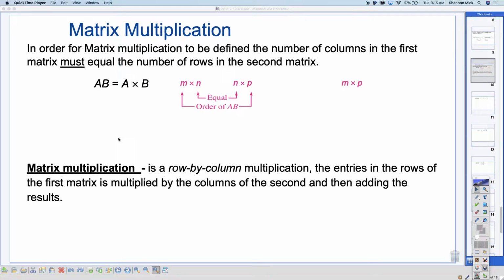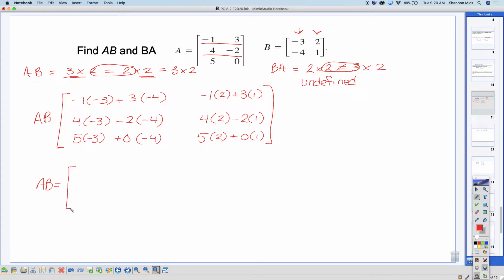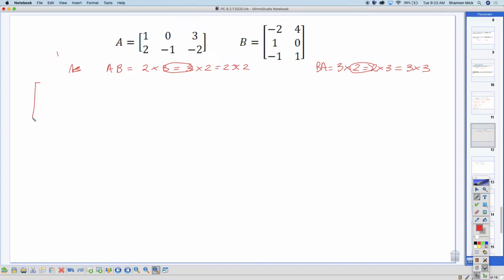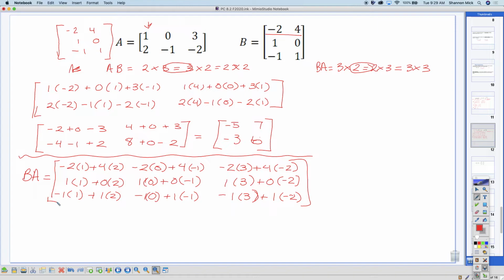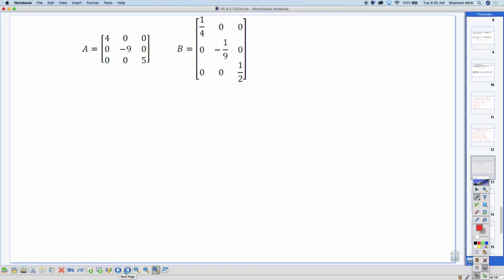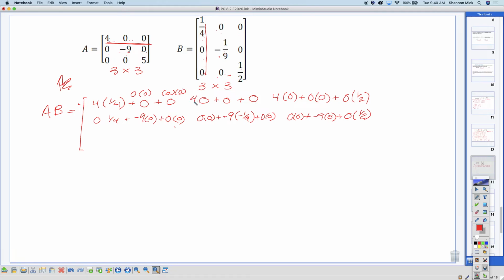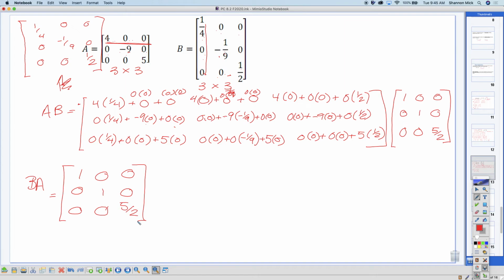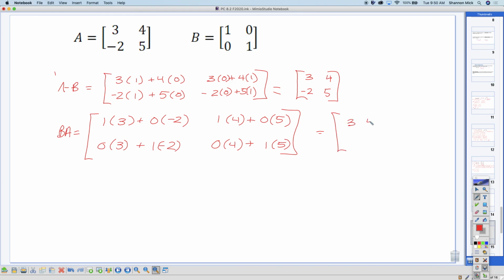PC 8.2 Day 2 12:8:20